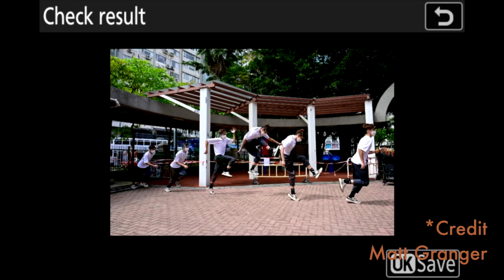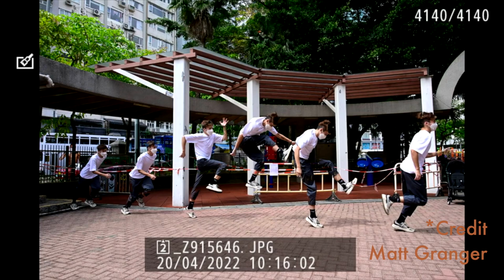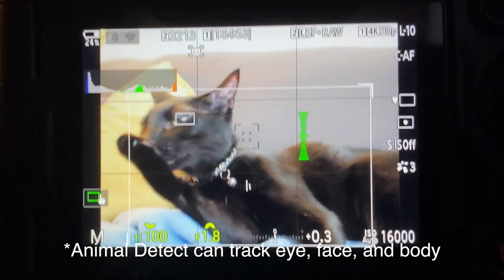OM Systems OM-1 Firmware WISHLIST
While the OM-1 is fantastic I do wish a few things were added. Here's a list of a few things!